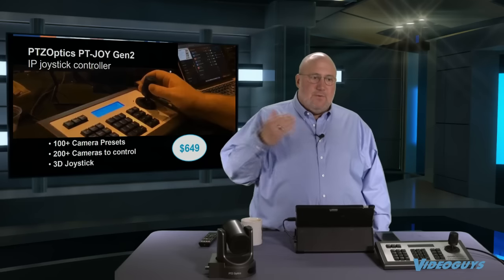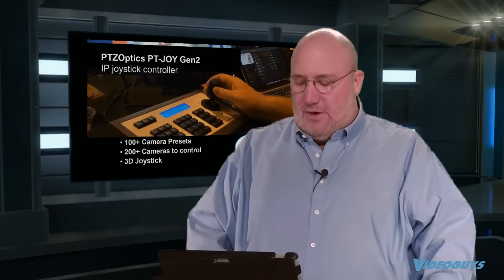PTZ Cameras for Live Video Productions Videoguys NewsDay 2sDay Live Webinar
Our Videoguys NesDay 2sDay live webinar this week is on PTZ cameras for live video productions.  PTZ cameras are a handy thing to incorporate into your production.  It eases the needs of manpower therefore keeping total costs down for your show.  There are various attachments and tools to enhance the productivity you can gain from your PTZ cameras but their flexibility and ease of use are their two biggest advantages.

If you miss them anytime or just want to catch up head over to our "Videoguys NewsDay 2sDay" live webinar playlist.

For more information on the NewTek NDI|HX PTZ1 camera

For more information on the PTZOptics IP Joystick (ONVIF) Controller with Sturdy Metal Case

To learn more about these and all of our great products check out